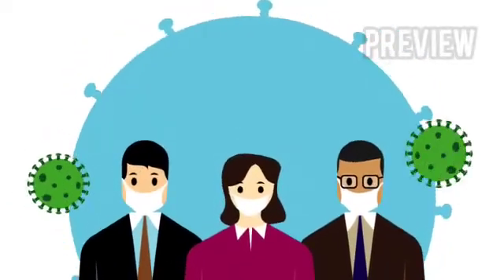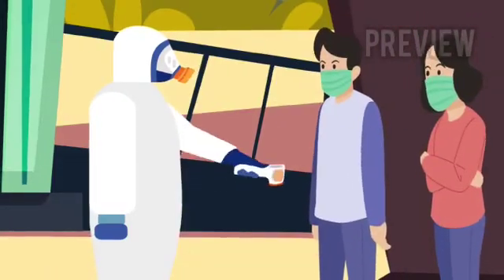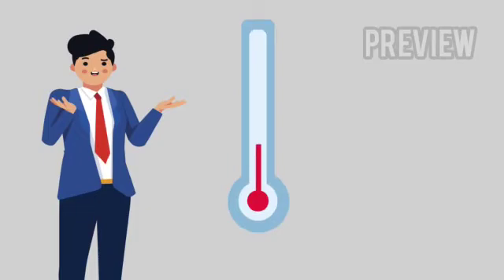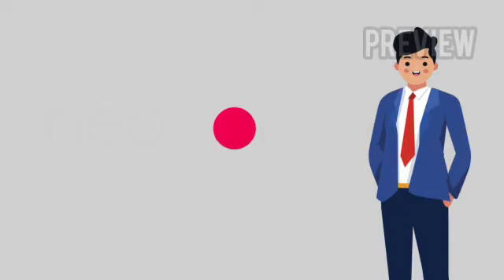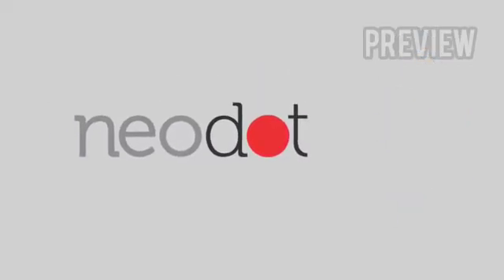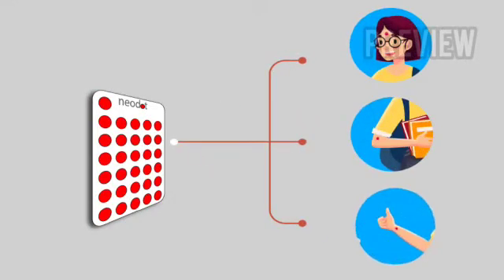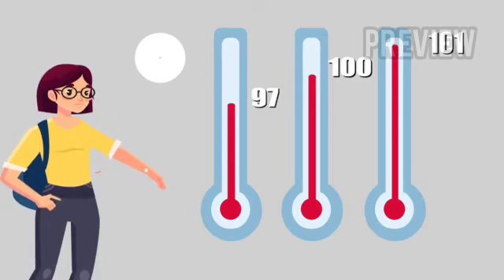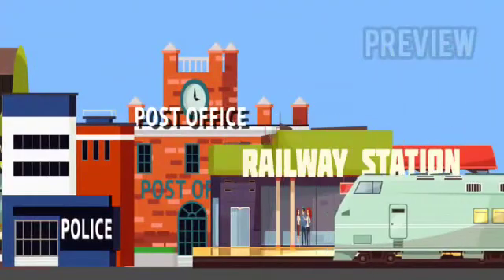Neodot (2d animation) Product advertising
neodot by icontent